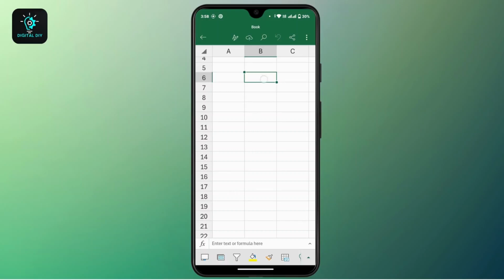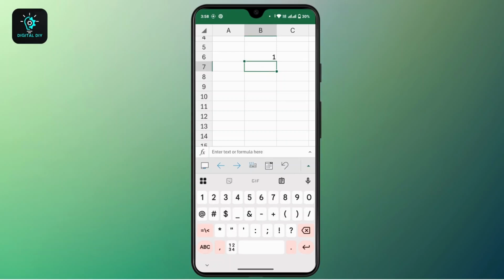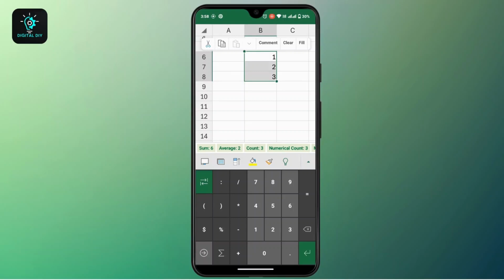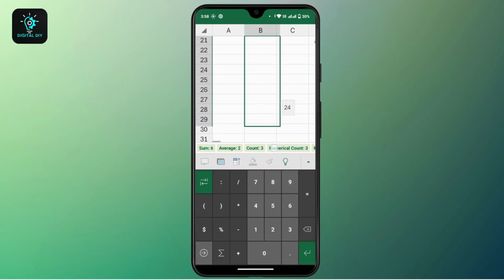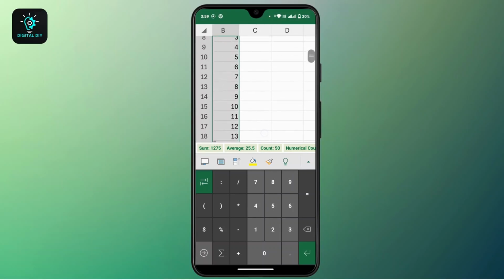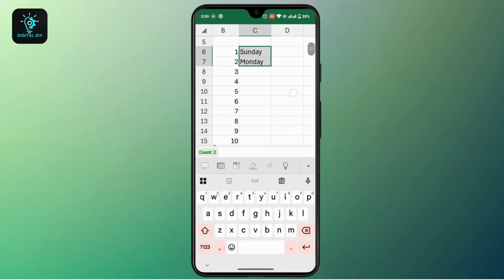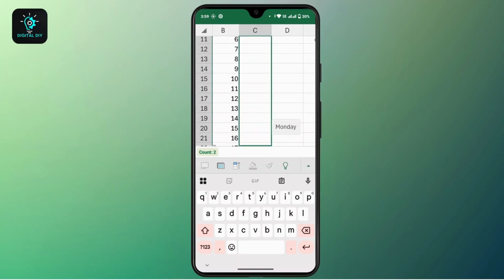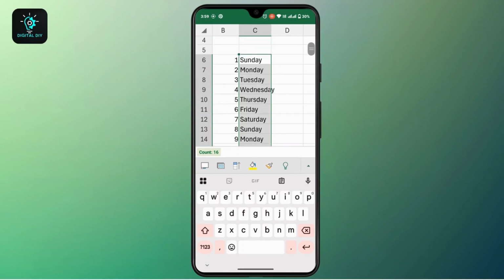How to Autofill Data in Excel on Mobile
Learn how to quickly autofill data in Excel mobile app with this simple step-by-step tutorial. Whether you want to autofill numbers, dates, or custom lists on your phone, this video will guide you through the process easily. Perfect for students, professionals, and anyone using Excel on Android or iOS. Master Excel mobile autofill and save time on data entry!

Chapter Timestamps:
00:00 - Introduction
Welcome and overview of autofill in Excel mobile.

00:15 - Open Excel Mobile App
How to open Excel on your phone to start.

00:25 - Enter Sample Data
Adding numbers 1, 2, 3 to create a pattern.

00:40 - Select Cells and Use Fill Option
How to select cells and find the Fill feature.

00:55 - Autofill by Dragging
Demonstration of dragging to autofill numbers.

01:10 - Autofill Days of the Week
Example with Sunday and Monday autofill.

01:30 - Conclusion
Summary and channel subscription reminder.